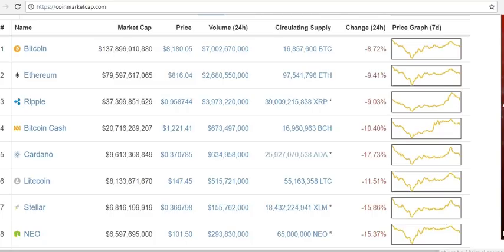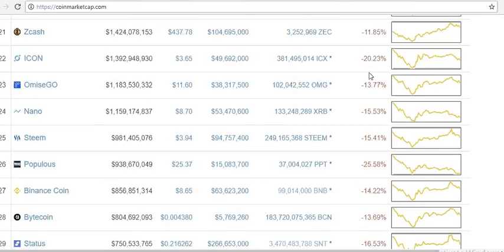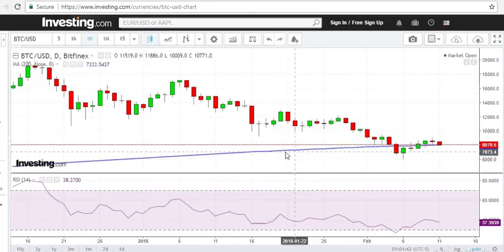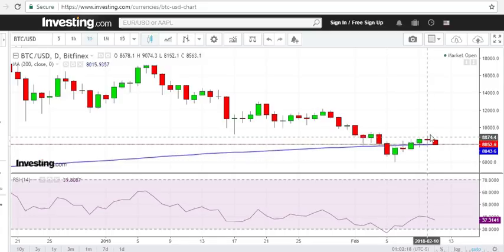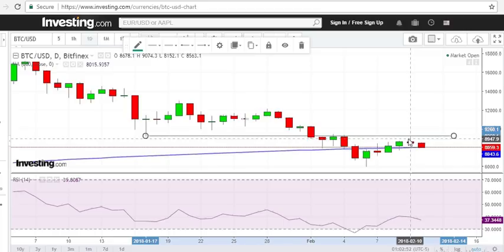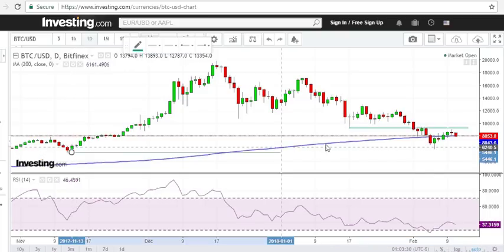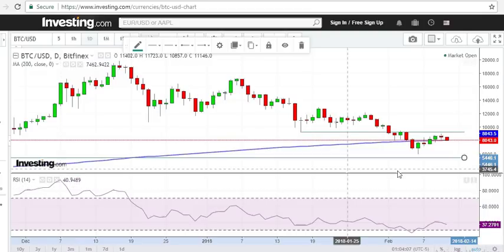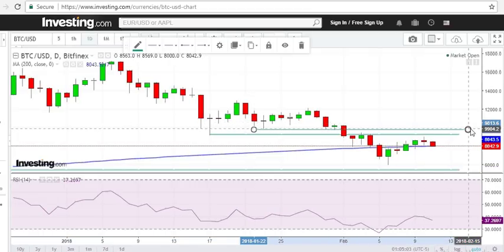Bitcoin price analysis, 11 February 2018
Bitcoin is bouncing down from the resistance zone at $9100, and has approached the support zone at $8000. If bitcoin breaks below the 200-day moving average, a significant price dip is possible.